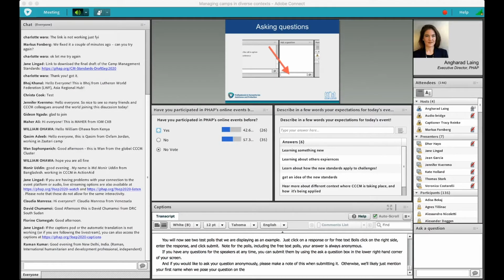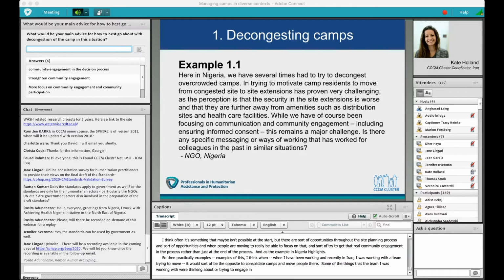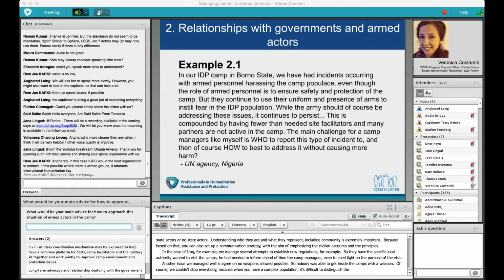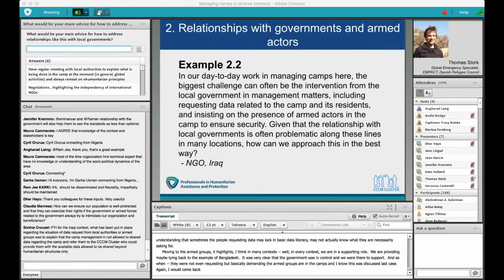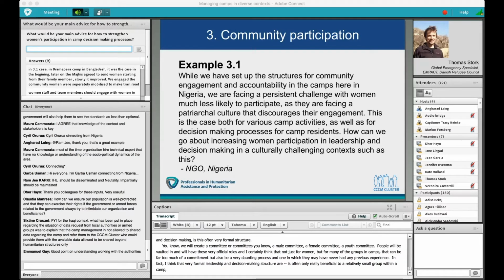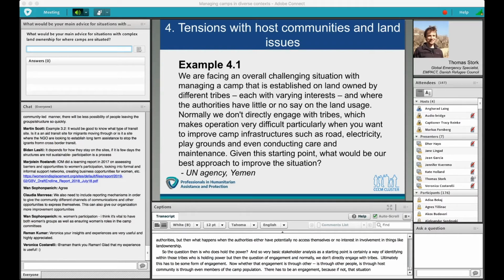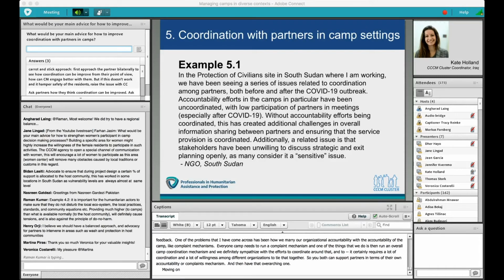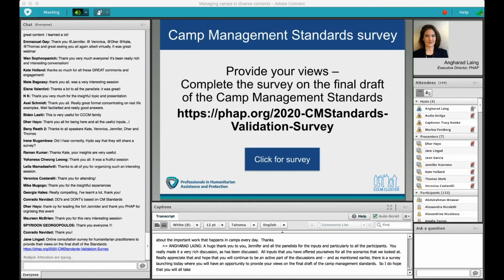Managing camps in diverse contexts: Clinic on coordination and implementation challenges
Many humanitarian emergencies result in large-scale displacement, whether short-term or over many years. Although they should be seen as a last resort, camps and other communal settlements are often at the center of humanitarian response, as that is where those with the greatest needs are concentrated. Given this central focus for humanitarian action, what kind of benchmarks and standards can those managing camps and camp-like settings use as a reference point in their work? While standards exist for many of the technical areas that come together in a camp setting, the same has not been the case for the work of Camp Managers, who are responsible for coordinating the delivery of protection and assistance in such settings.

This was the starting point for the development of the Camp Management Standards, which have been developed by the CCCM Cluster over the past years through consultations with camp managers and residents. On 9 September, we held a webinar clinic and learned more about the challenges faced in camp management and how the draft Camp Management Standards can help to address these. We heard from experienced Camp Managers who discussed how to address practical challenges submitted by event registrants.

The webinar also launched an online consultation survey for humanitarian practitioners to provide their views on the final draft of the Standards.